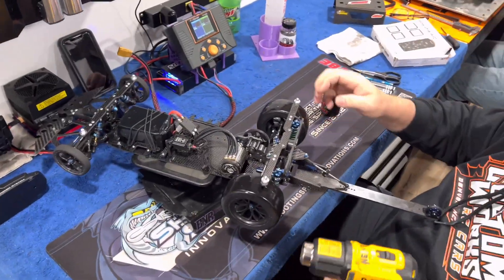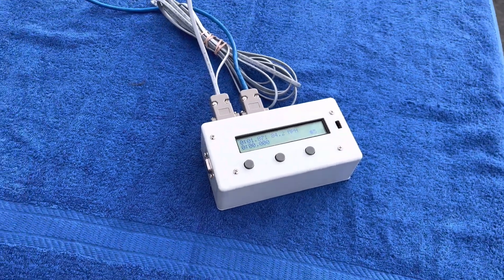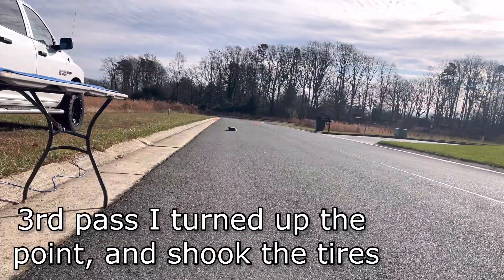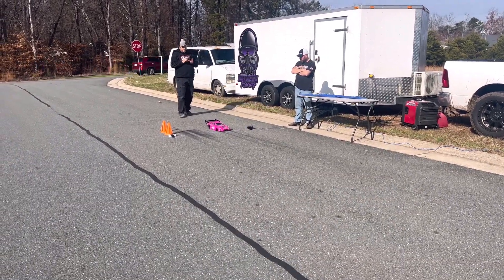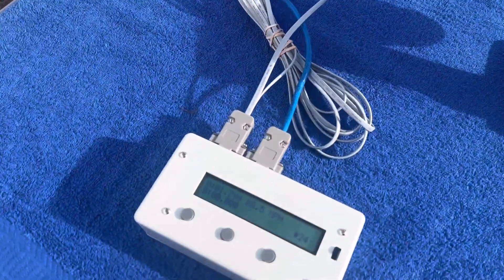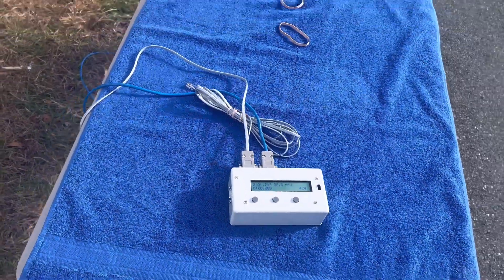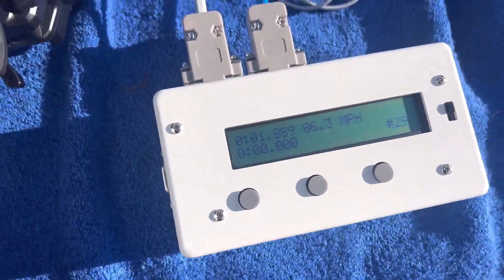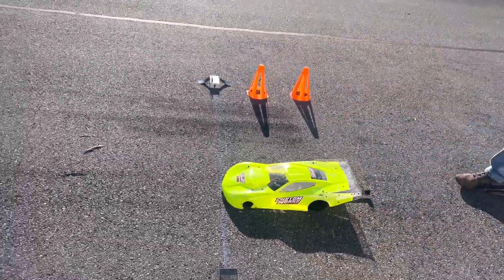Final Test Session of the Season (No Prep RC Drag Racing)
A couple of my CustomWorks Teammates join me for 1 final test session before winter goes full force!!